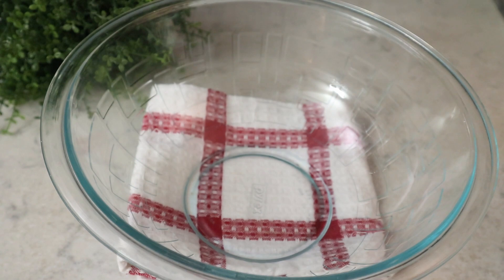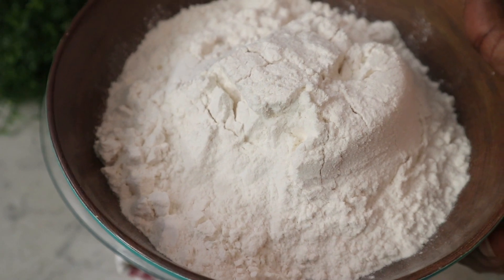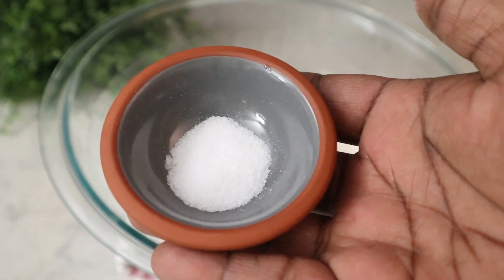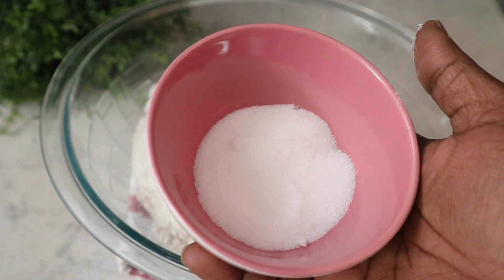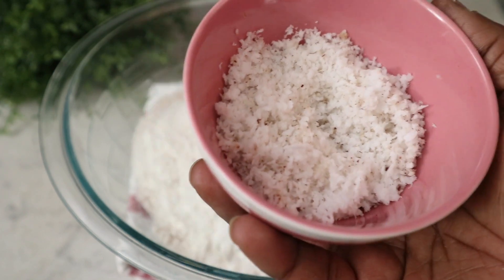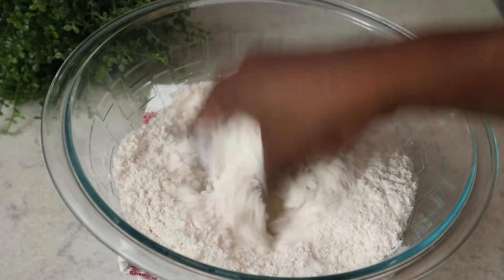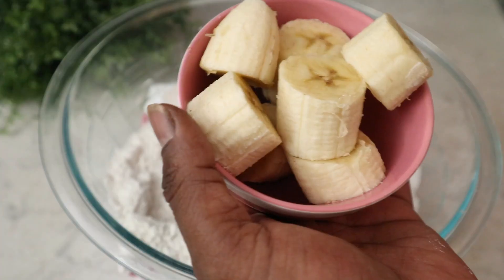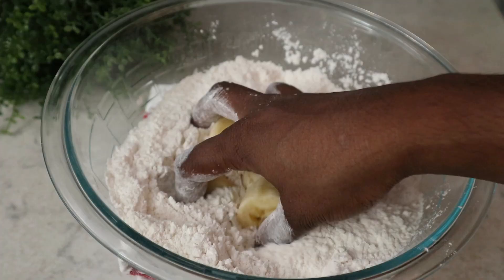Sweet Banana Roti | வாழைப்பழ ரொட்டி | Princy's Authentic Kitchen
Ingredients:
all-purpose flour 2 cups or 350 grams
1 tsp of salt
1/8 cup or 30 grams of sugar
scrapped coconut 1/3 cup or 30 grams
1 big banana or 145 grams
1 cup or 250ML of water\